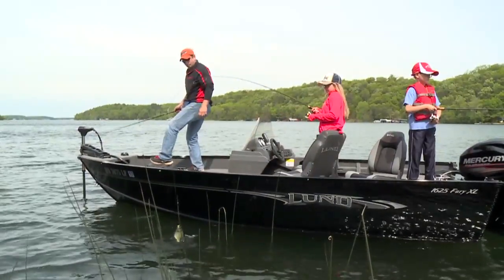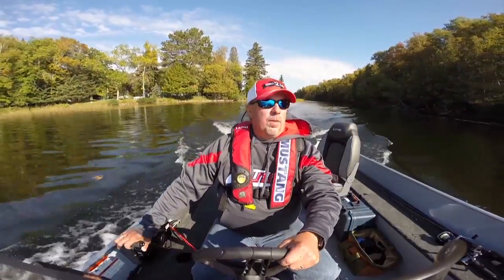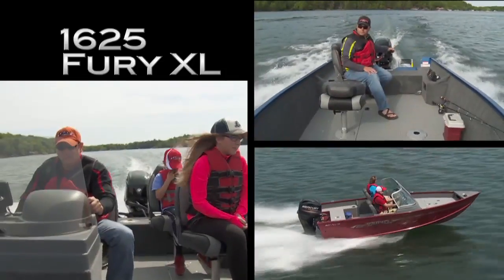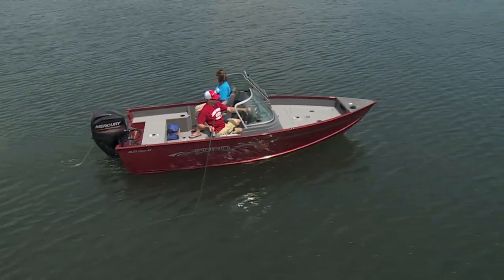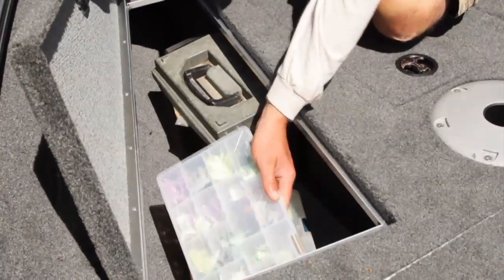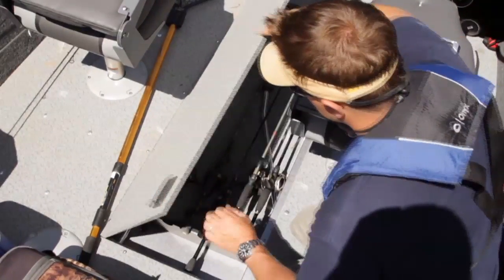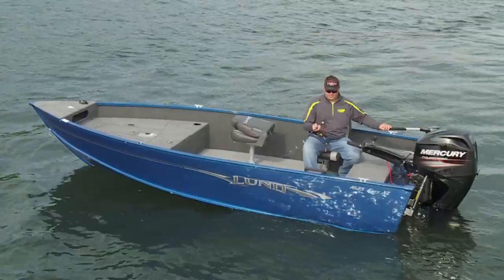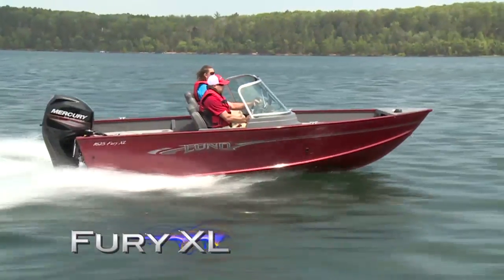🎣 LUND BOAT FURY XL | PredatorTour 2019 | European fishing tournament | Pike Perch Zander fishing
If you loved the Lund Fury, then meet its big brother the Lund 1625 Fury XL. With added features that allow for extreme fishability, the Lund 1625 Fury XL provides a smooth even in the most fierce of waters. Dual side stepped rod storage (up to 12 rods), an aerated 10-gallon livewell, and a large bow casting deck provide the convenience only a Lund can offer. And just like its little brother, it’s affordable too.

The European Predatortour is a predator fish competition which we fish in the Netherlands & Sweden. (Separate competitions)

In our fishing competition we fish on predator fish. (Pikes - Zanders -  Perches) The European Predatortour will be held in the Netherlands: lake Hollandsdiep, Haringvliet & Amer. In Sweden we fish at lake Vanern. The winner can earn the titel of: European Predator Fish Champion. The competition in Sweden is always at the end of April & the Netherlands always at the end of May.

If you are interested in how to fish tournaments, this is your channel! Catch & release only!! Our slogan: "Be the best, catch the biggest!"